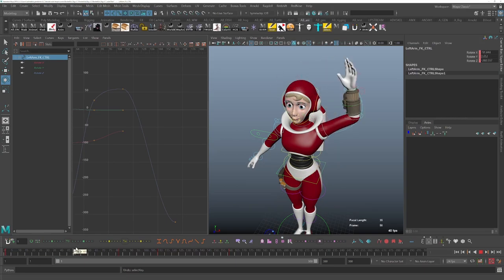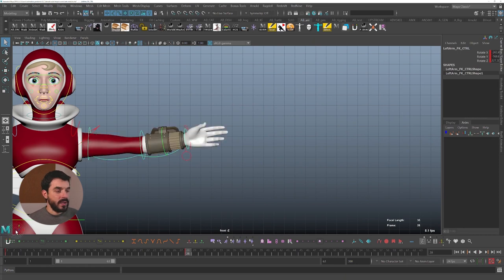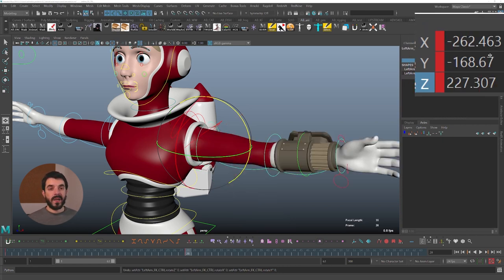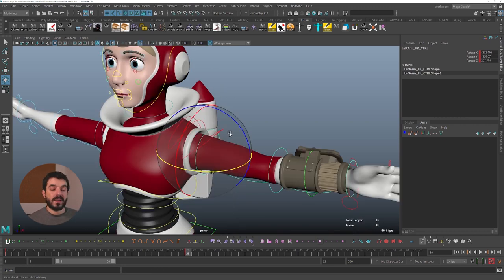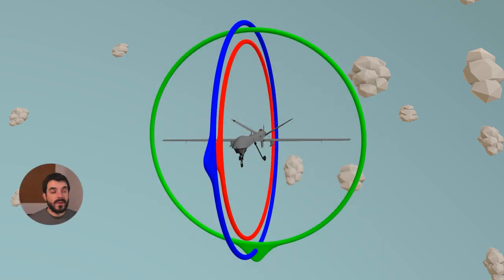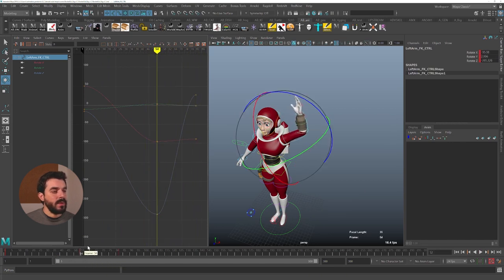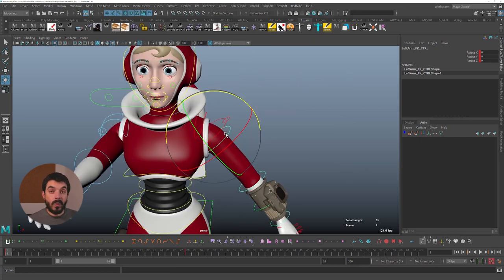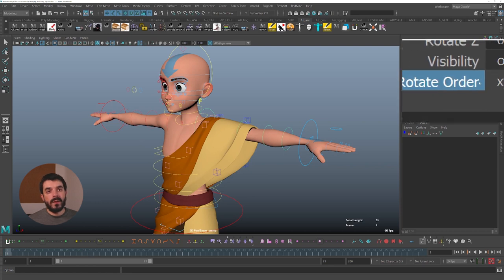Gimbal lock tips and tricks to avoid and solve weird Euler rotations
Your rotations look weird, while your poses look great? It could be a Gimbal Lock, and here's a list of tips and tricks plus an useful workflow around the issues of Euler rotations.

00:00 - Intro and update
01:15 - Weird rotations in Maya
02:13 - Euler filter
02:50 - Understanding Gimbal Axis and Euler rotations
04:08 - Rotation order explained
04:44 - What's the gimbal lock about
06:36 - Apply Euler Filter to solve unexpected rotations and gimbal locks
07:17 – Animbot’s Smart Euler Filter
07:29 - Additional gimbal controls to solve gimbal lock
08:23 - Selecting more convenient rotate orders to solve gimbal locks
09:34 - Converting rotate order to keep your animation and solve gimbal lock
10:58 - How to convert rotate order animation
12:51 - Support the channel
13:06 – River Tails: The Game. Kickstarter
13:42 – Support the channel

This tutorial will show how to fix weird rotations happening due to the so called Gimbal Lock resulting from Euler rotations.
Please consider supporting this channel if you have found this useful.